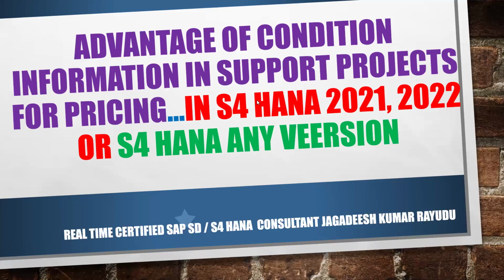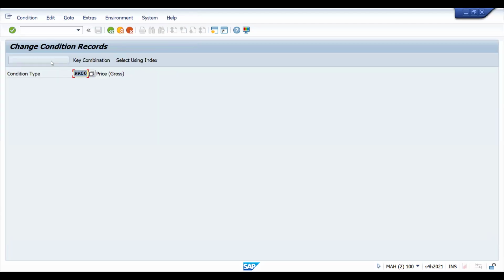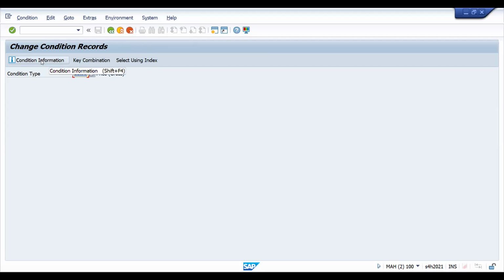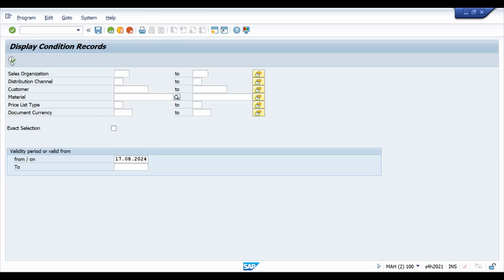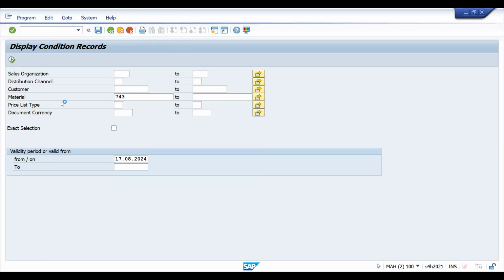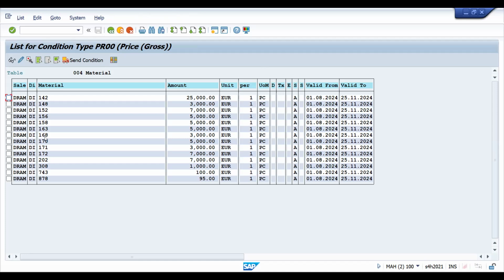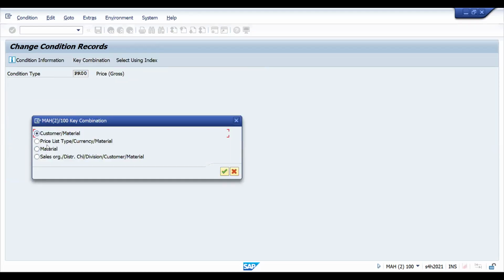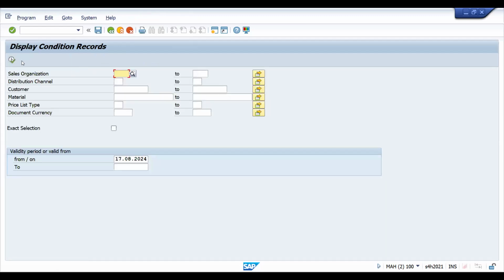ADVANTAGE OF CONDITION INFORMATION IN SUPPORT PROJECTS FOR PRICING IN S4 HANA 2021, 2022 OR ANY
Best book for sap sd: